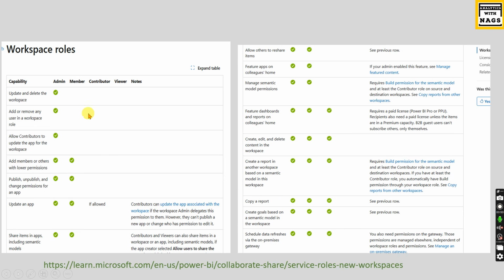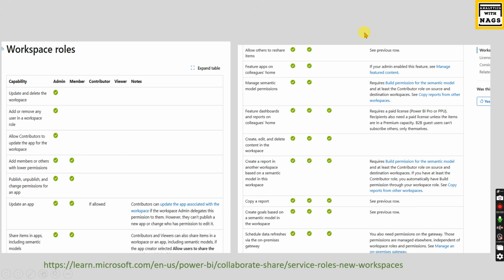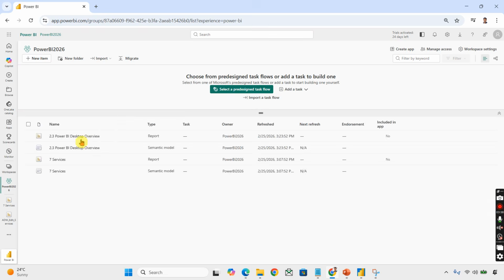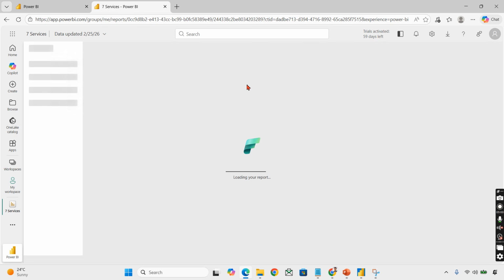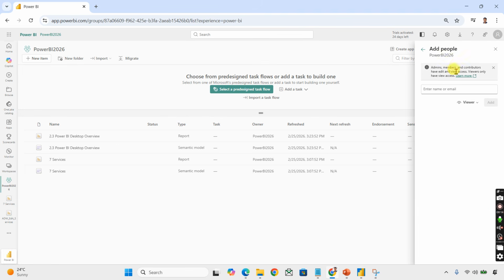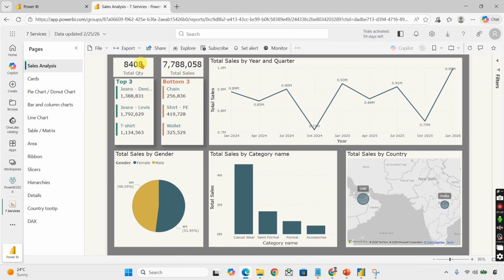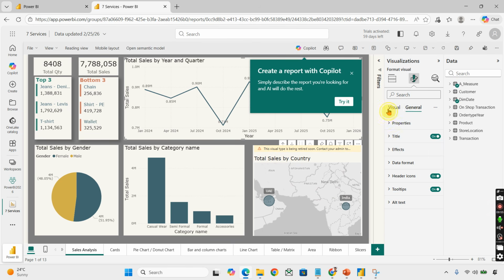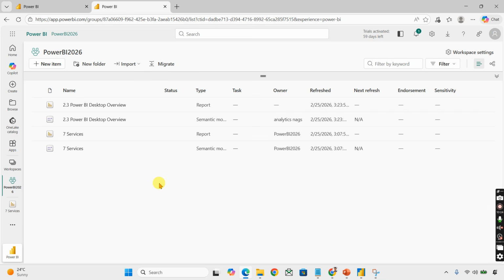Power BI Services - Share Reports - Workspace Roles - C7.2